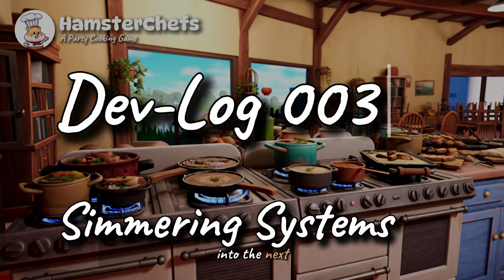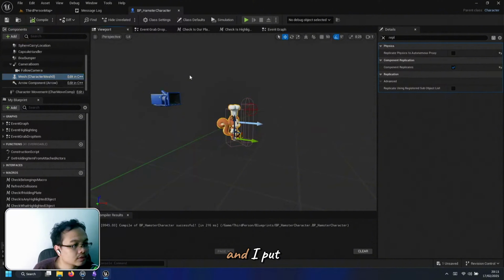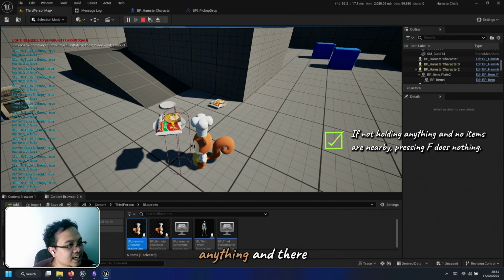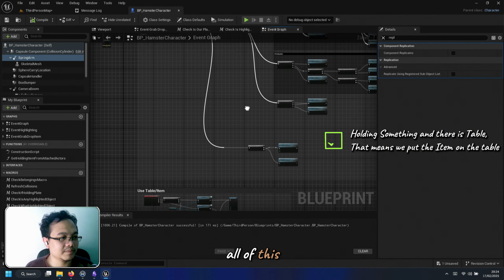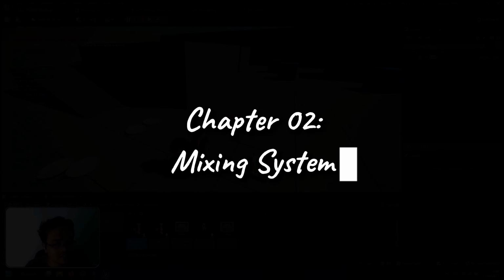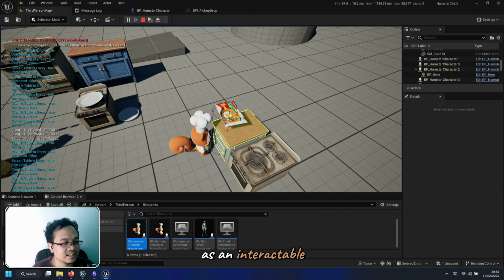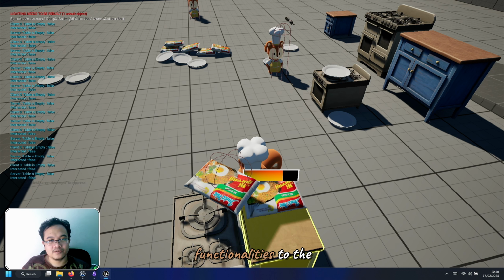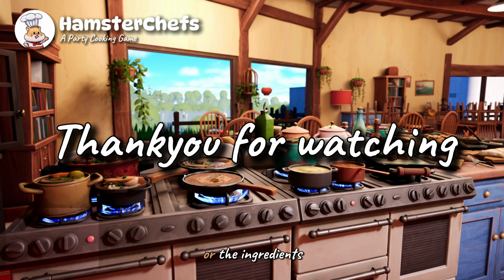DevLog 03 - Simmering Systems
In this devlog, I showcase the pickup/drop and mixing system in Hamster Chef! 🍽️🐹 Watch how items stack, combine, and interact in UE5! More updates coming soon! 🔥🎮

00:00 Introductions
00:13 Fixing Spinning Replication Bug
01:18 Pickup and Drop System
03:45 Mixing System
04:34 Table Functionality